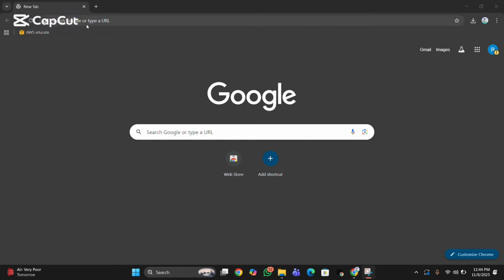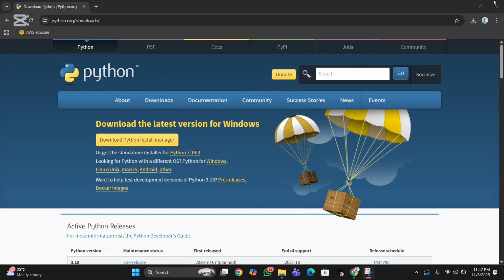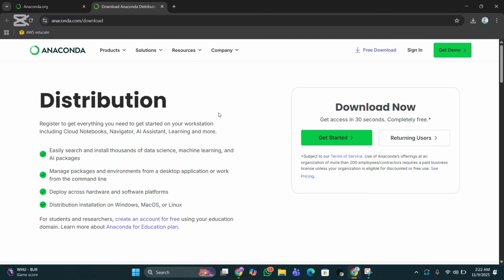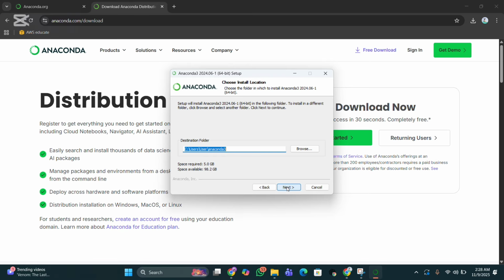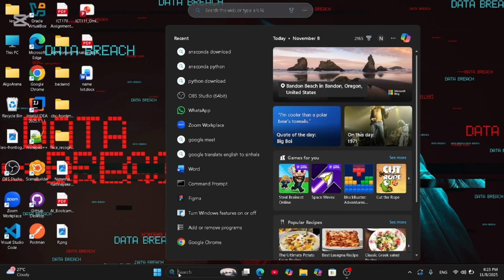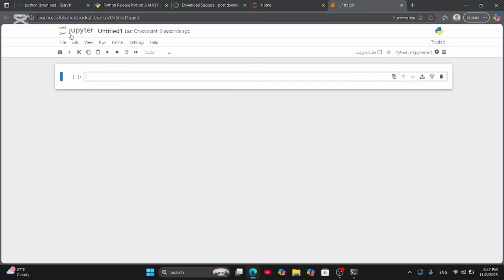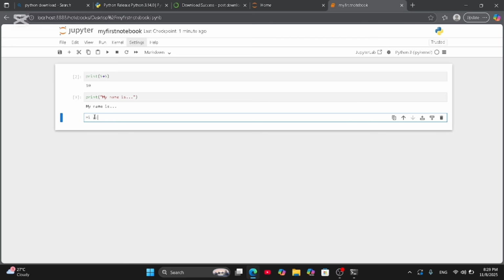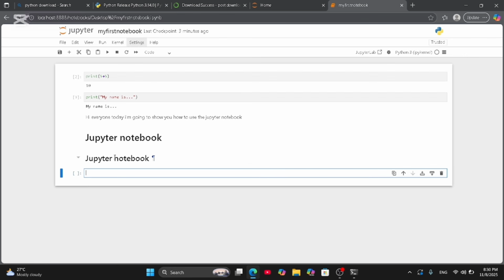How install Anaconda and work with Jupyter notebook